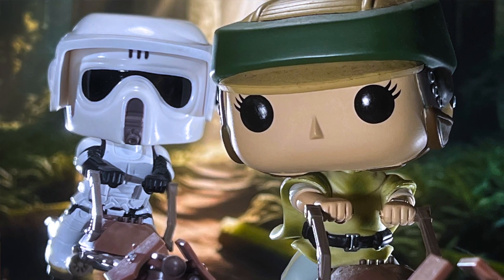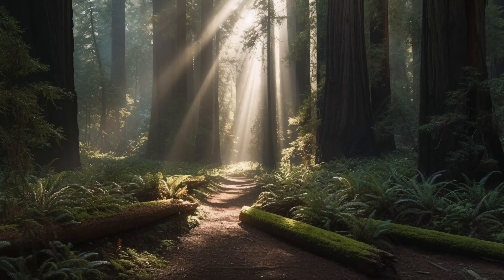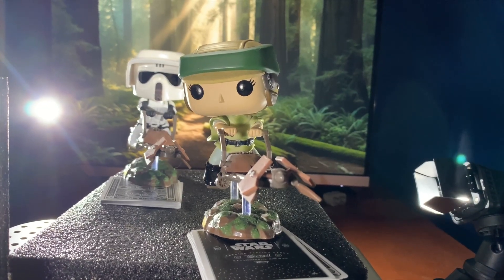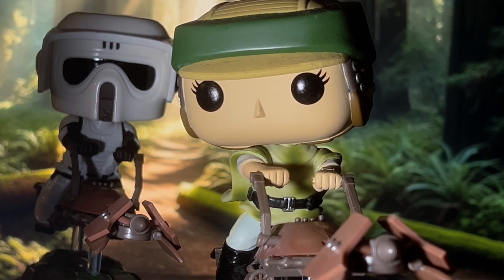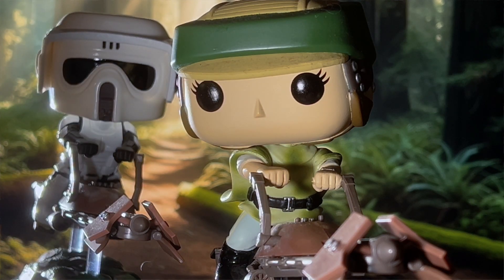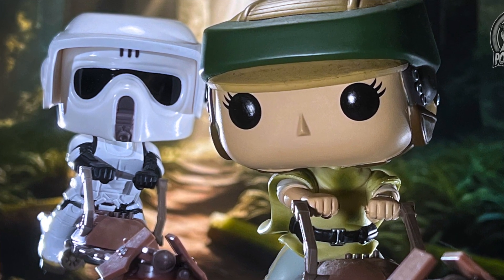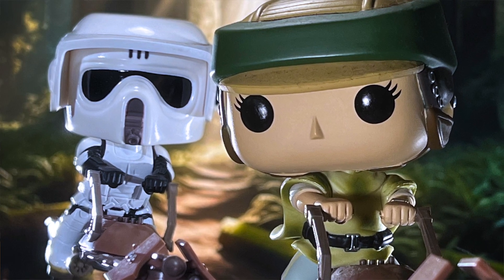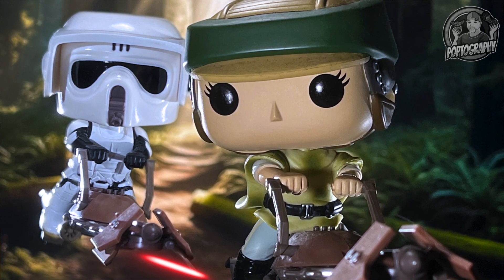Star Wars Funko Pop! Toy Photography | Princess Leia with Speeder Bike 228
I used the Princess Leia with Speeder Bike 228 to recreate the epic scene of Leia being chased by a Biker Scout on speeder bikes on Endor! In this video I'll breakdown how I created this unique image!